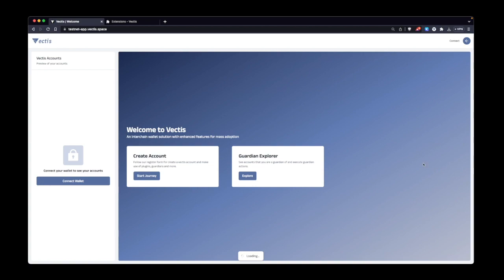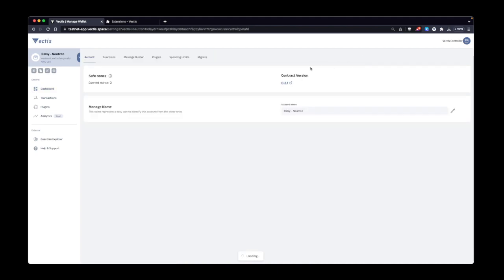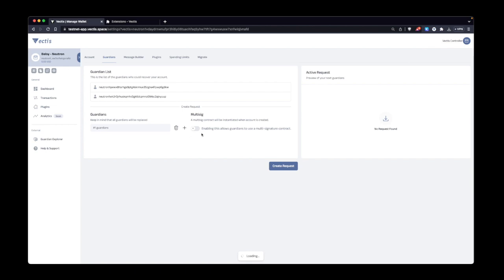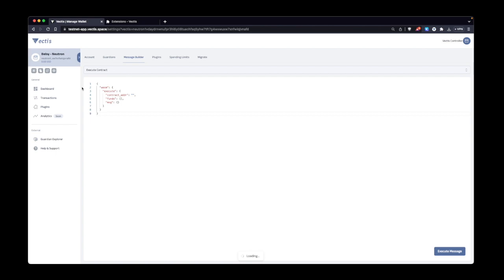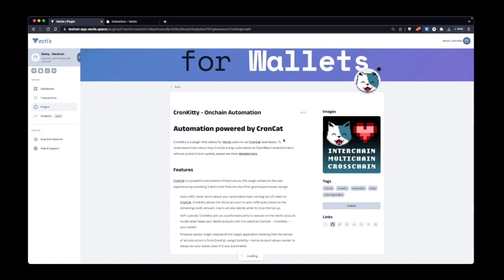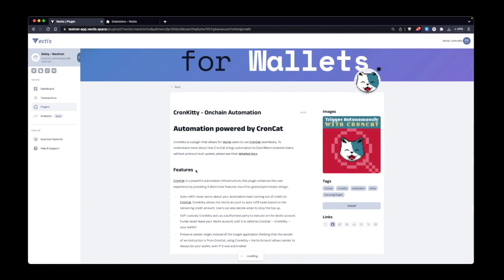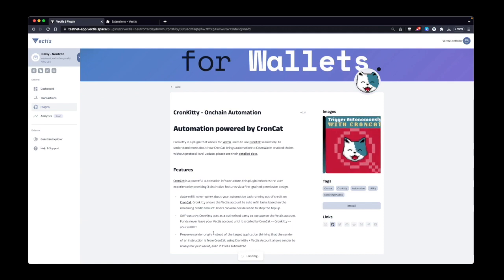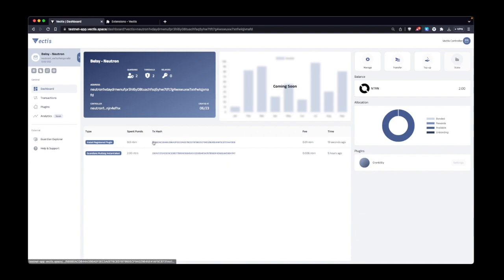Vectis v0 2 - Demo 2 - Plugin (Cronkitty) Installation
Vectis has a plugin ecosystem, where developers can build and design plugins to be installed on Vectis smart contracts, and instantiate-able via the Management Dashboard.
Our first plugin - Cronkitty - a wrapper around Croncat.